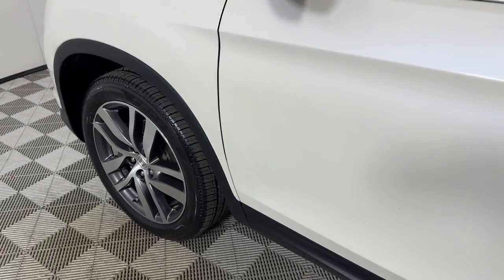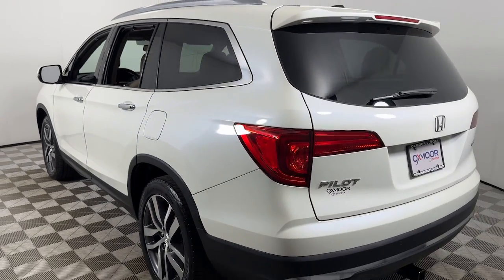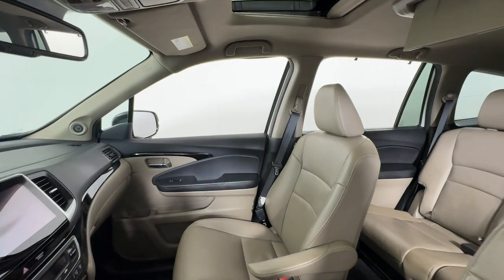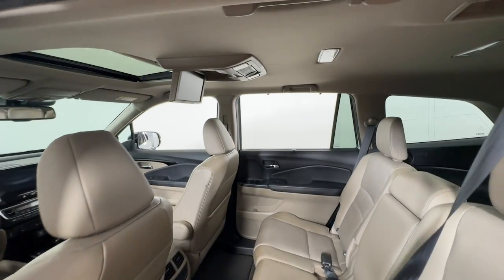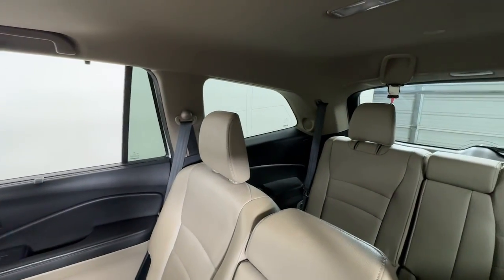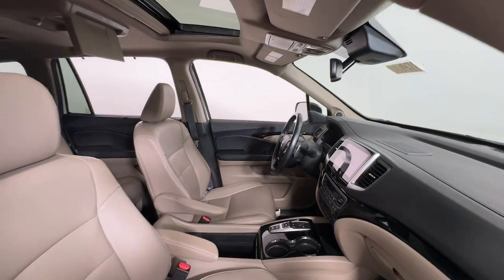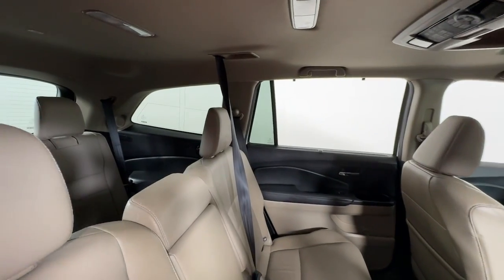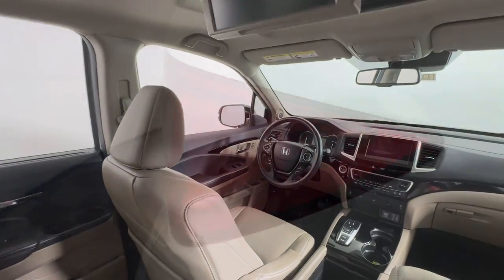2017 Honda Pilot at Oxmoor Toyota Louisville & Lexington, KY U29641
White Diamond Pearl Used 2017 Honda Pilot Touring available at Oxmoor Toyota in Louisville, Kentucky. Servicing the Lexington, Elizabethtown, KY New Albany, IN Jeffersonville, IN area.

Oxmoor Toyota
8003 Shelbyville Rd